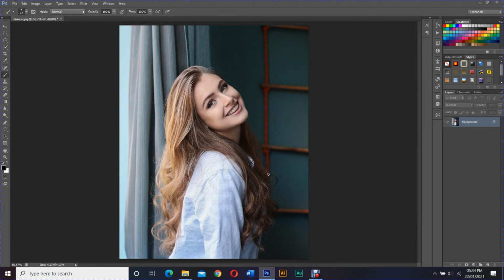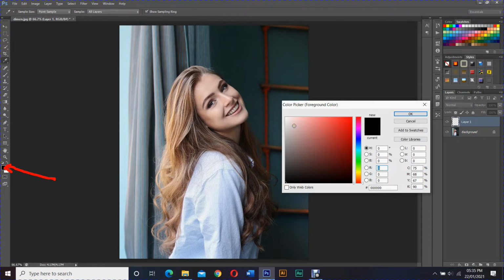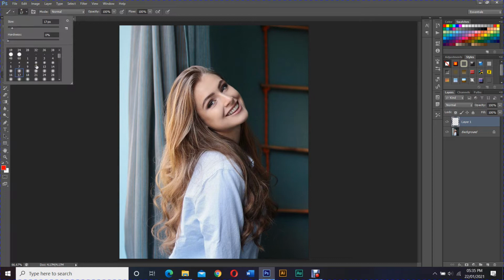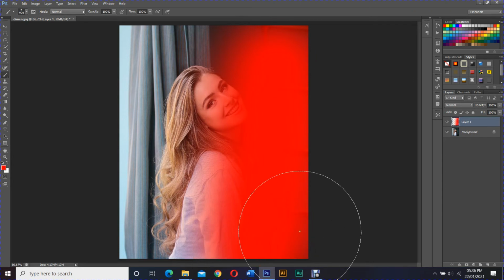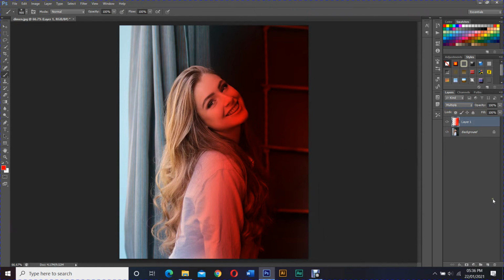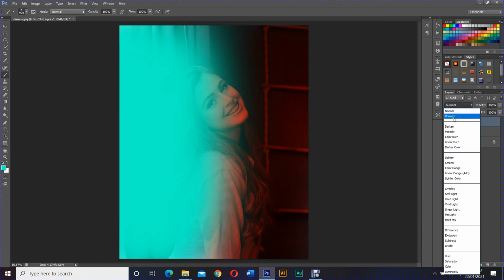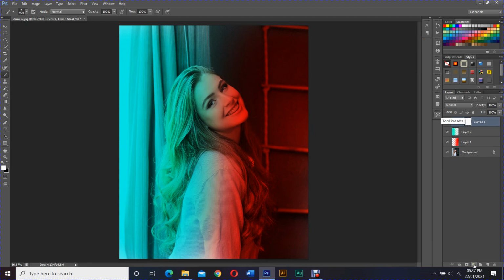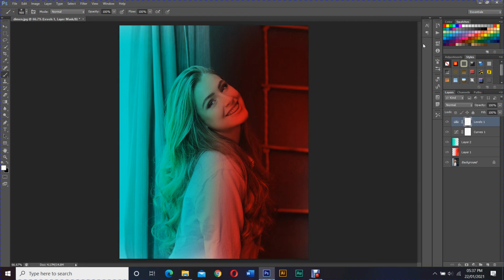How to create double color effect on an image in Photoshop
make your image double dreamy color filter in Photoshop